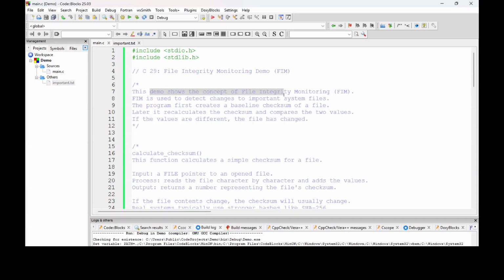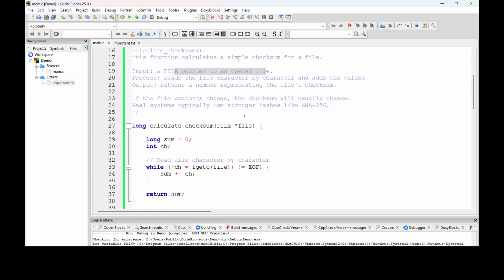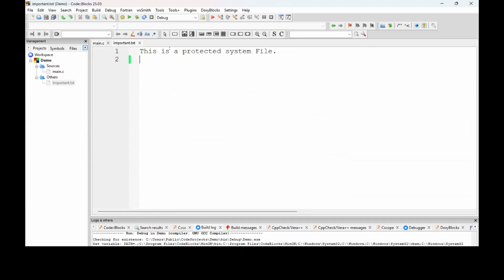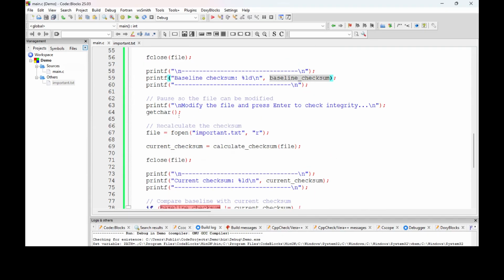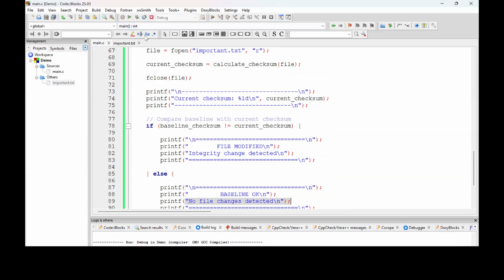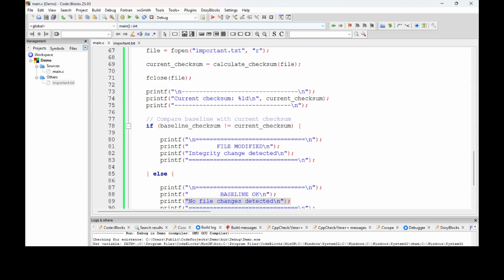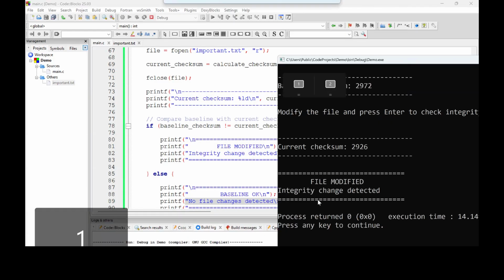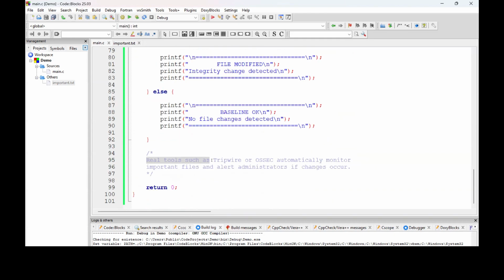C 29: File Integrity Monitoring Demo (FIM)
A simple demonstration of File Integrity Monitoring (FIM) using a C program.
 The program creates a baseline checksum of a file and detects when the file is modified.

This demo illustrates the concept used by security tools such as Tripwire and OSSEC.